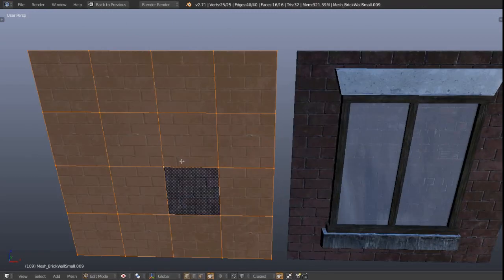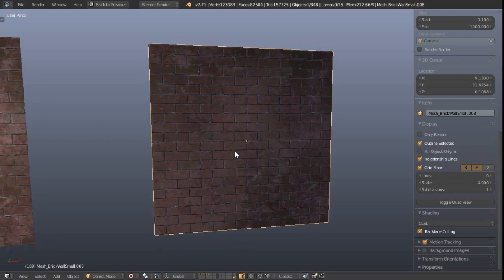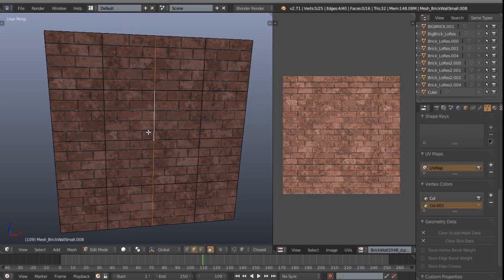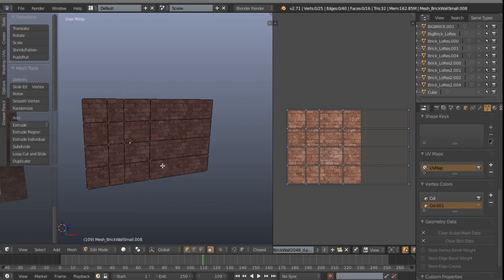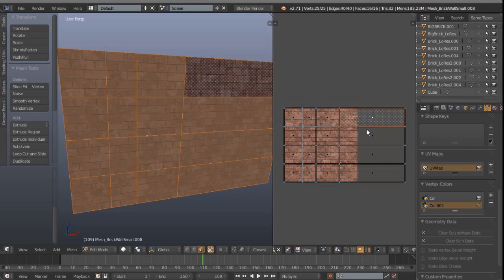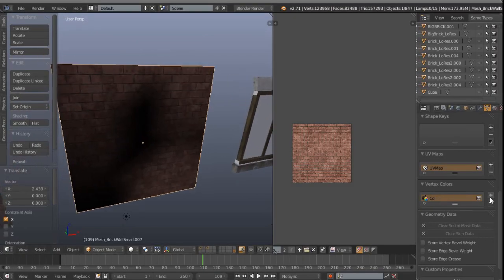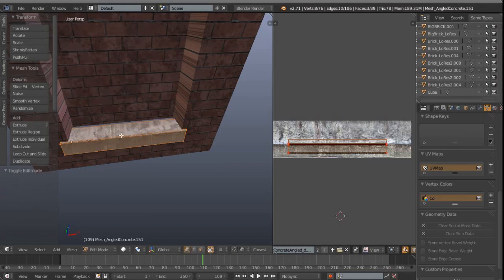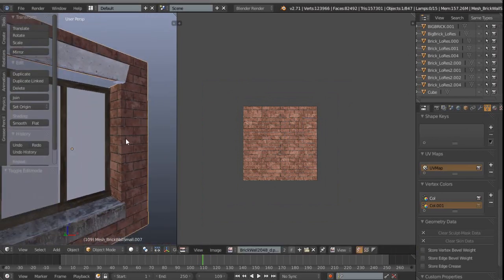UV Unfolding, Unstretching & More in Blender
Unlocking the mysteries of UV Unfolding, unstretching & stitching in Blender.

UV’s can and should be a breeze! Especially for hard surface models. Maybe you’re one of those for which UVing conjures dread from their deepest core!?

Well put those fears aside by arming yourself against dodgy UV work with these tools and features.

From getting around vertex colours in textured solid view to edge sliding beyond the mesh borders we’ve got you covered.

(that last sentence is an unintentional rhyme by the way) - Aidy :)